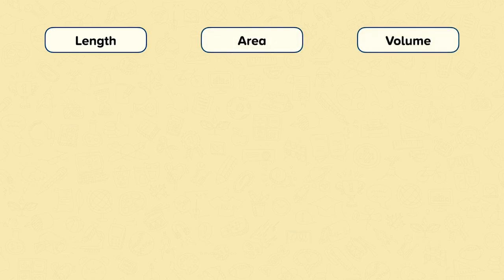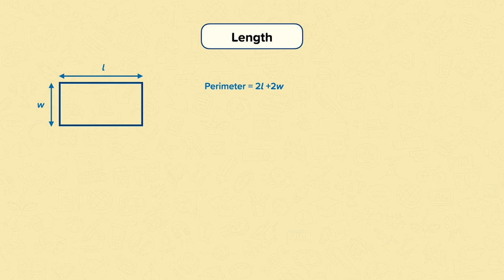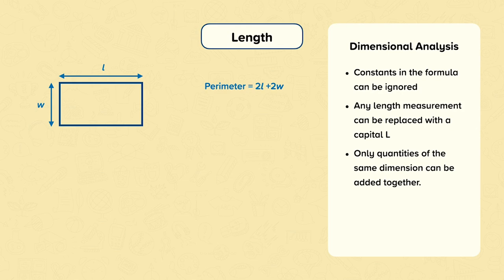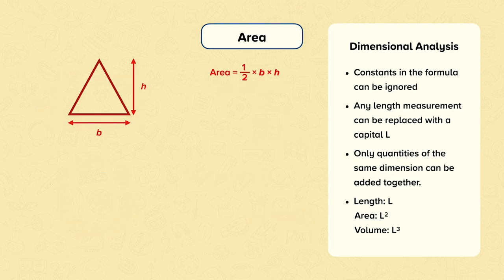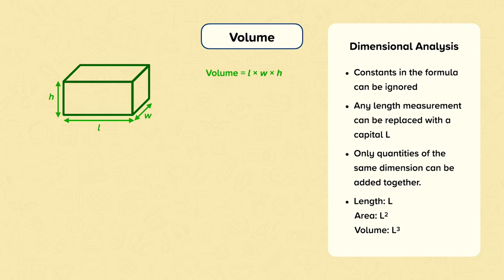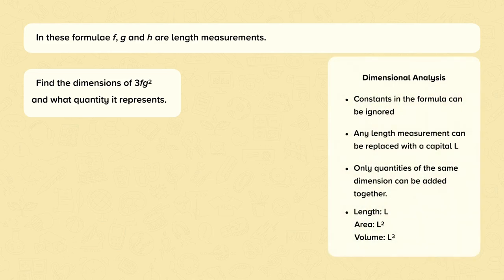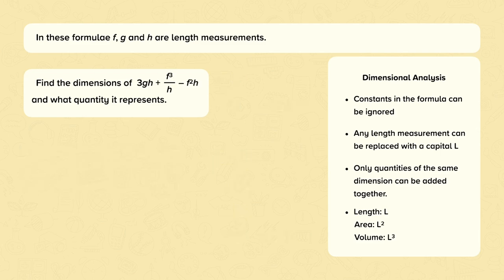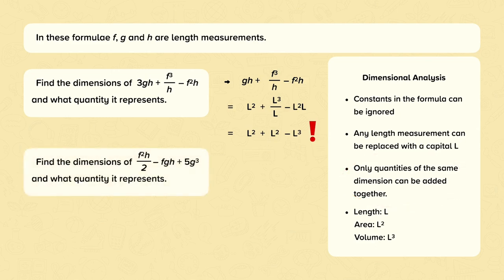Dimensional Analysis | Mathematics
This is a video from our nugget on Dimensional Analysis.